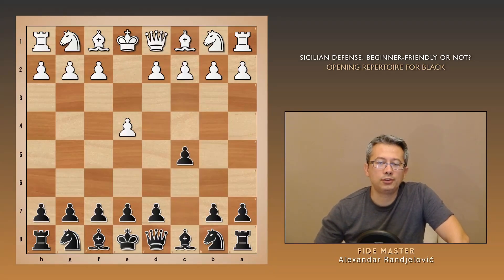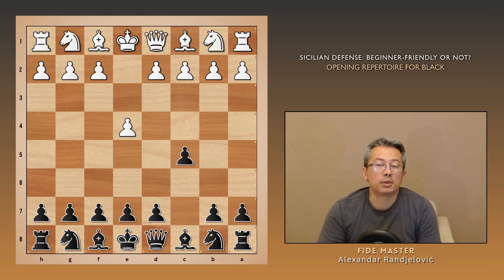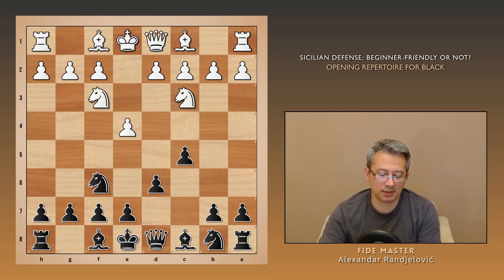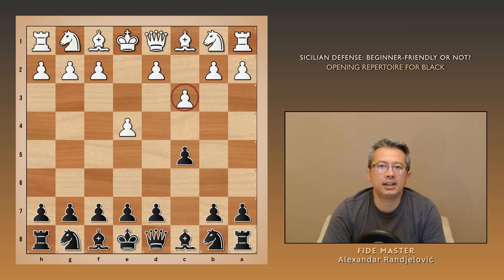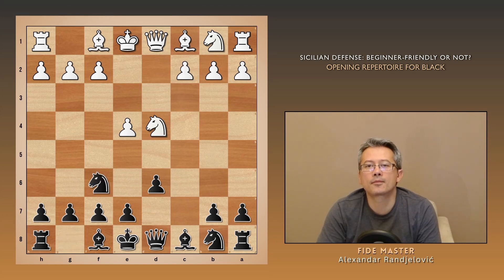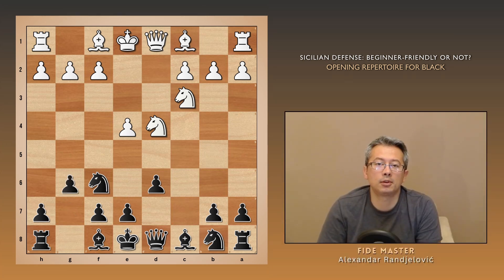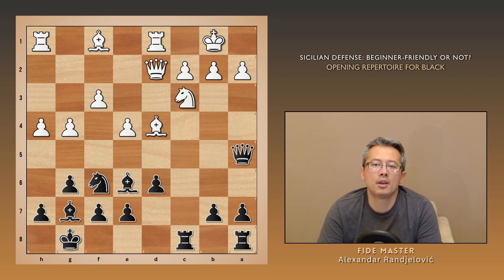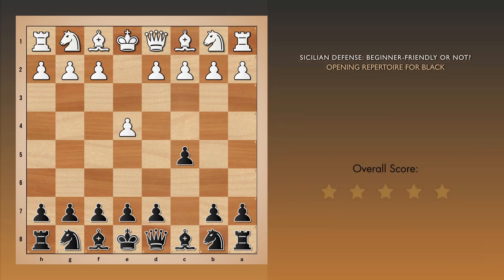Is Sicilian Defense Good for Chess Beginners?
Want to learn the Sicilian Defense to play with the black pieces? But you’re a chess beginner asking is it suitable for your level? This is a move by move introduction to the Sicilian defense from Black's perspective, created with an idea to help you decide how logical and easy Sicilian defense is for your level of chess understanding.

The video explores how basic the moves are in the Sicilian Defense, weighing the pros and cons for beginner players.

Despite its aggressive nature, the Sicilian defense provides a solid foundation for Black to fight for the center, control space, and develop pieces. However, beginners may struggle with managing the complexities of different variations and maintaining harmonious development.

We also share insights from the Lichess database, showing what you may expect to get with Black playing the Sicilian against 1.e4.